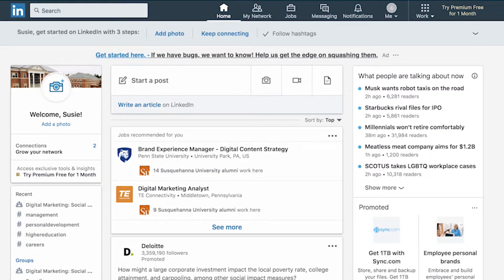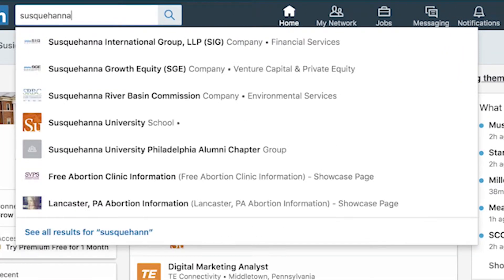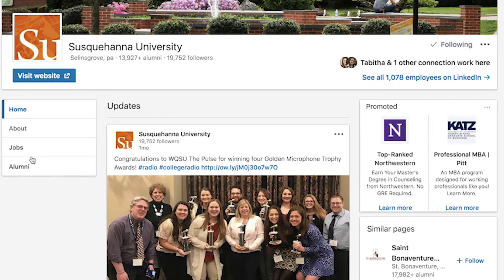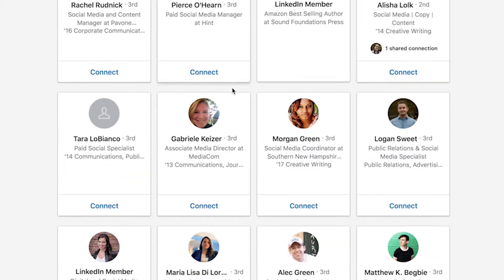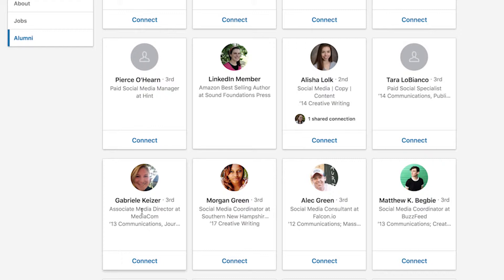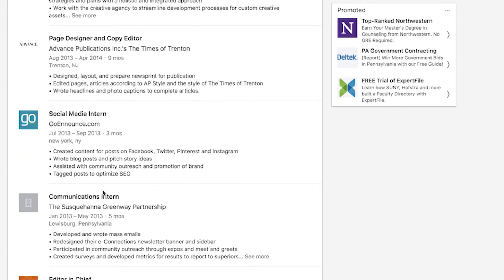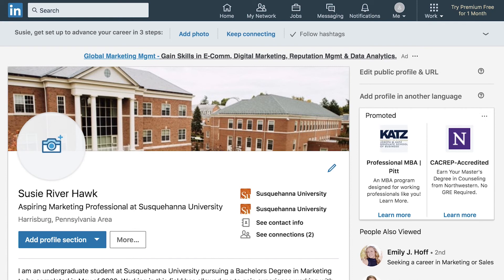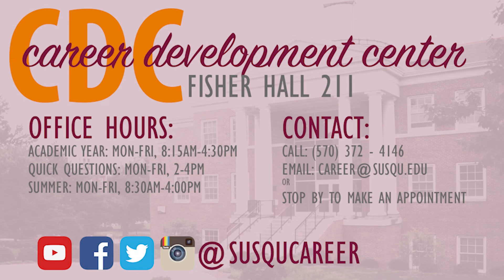Utilizing the Alumni Network-Maximizing LinkedIn Series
Did you know you can find and search Susquehanna alumni from your LinkedIn profile? Our alumni network video in the Maximizing LinkedIn series will give you a step by step how-to!